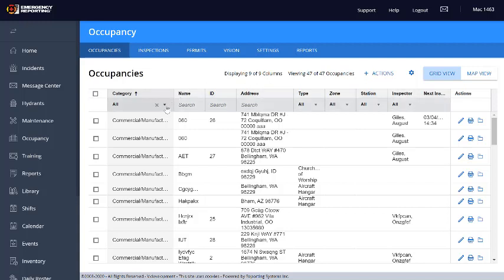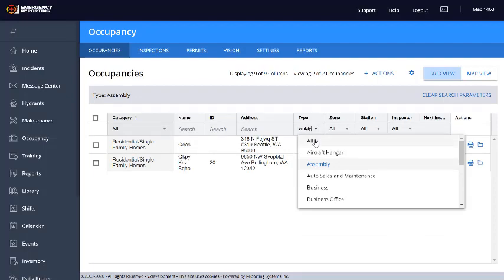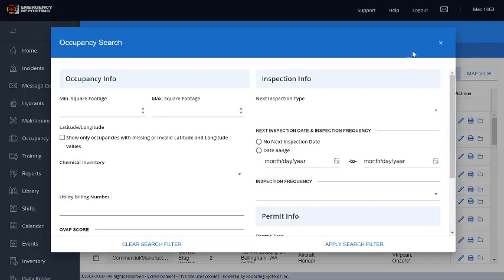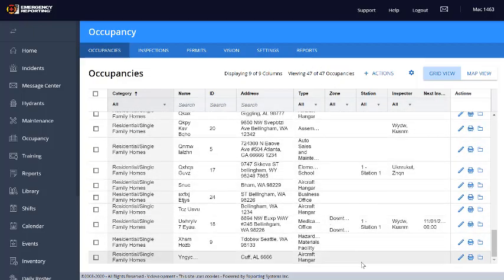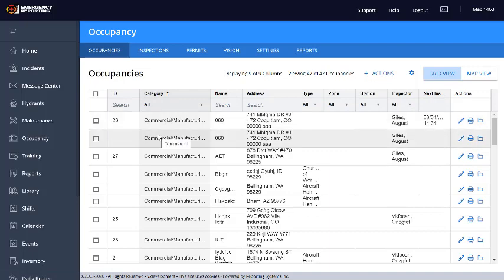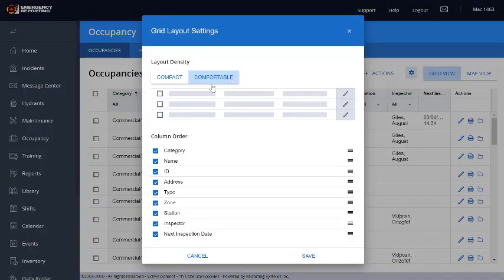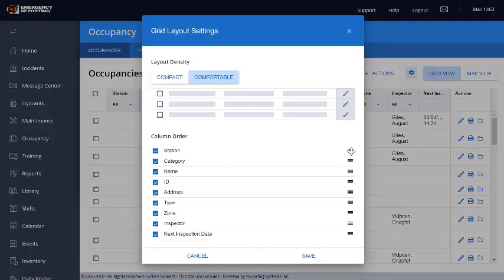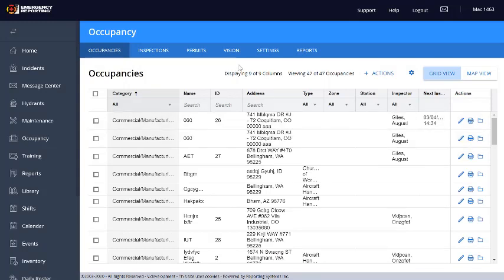Grid view update video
New Grid Updates, with new feature!